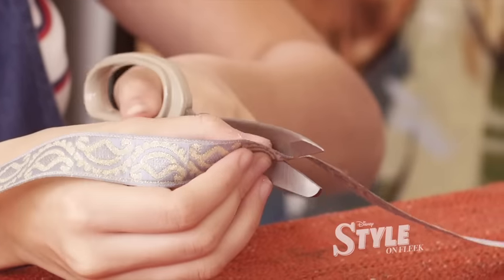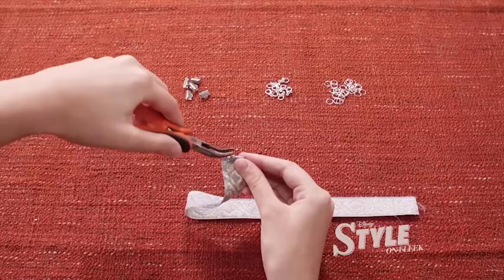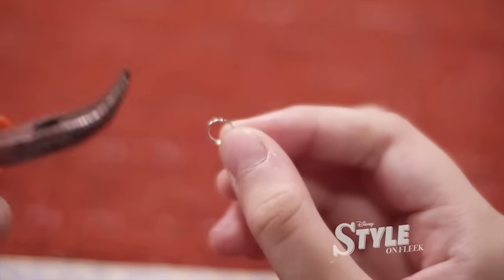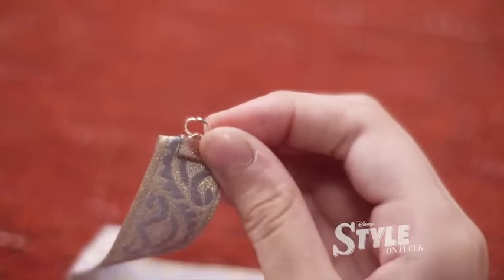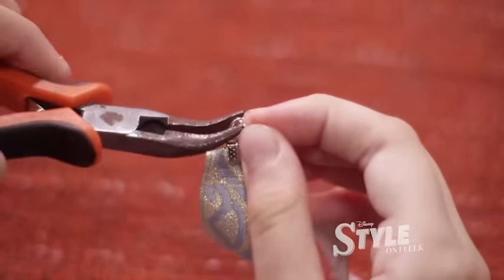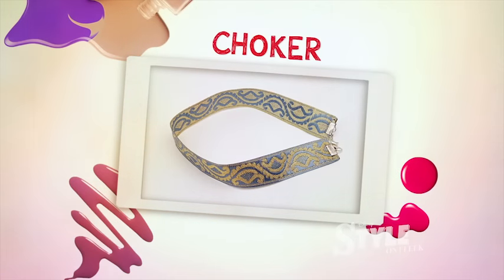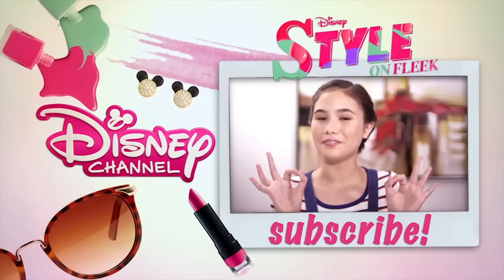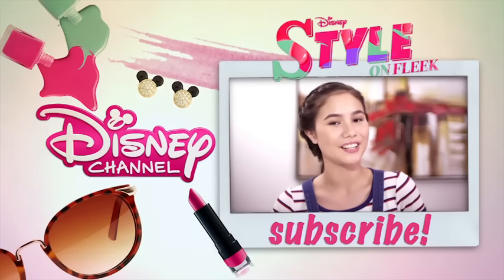Style on Fleek | DIY Choker - Disney Channel Asia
Ariadna demonstrates a fun, easy way to create an eye-catching choker in another webisode of Style on Fleek – your one stop destination for the best styling tips around!